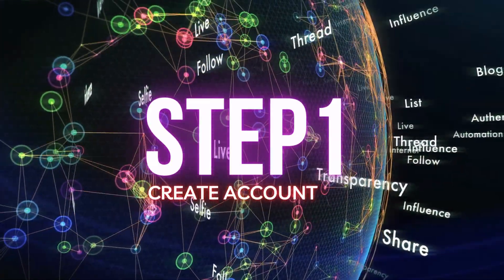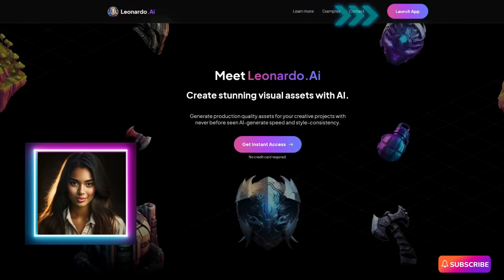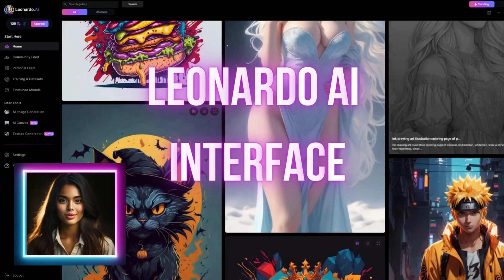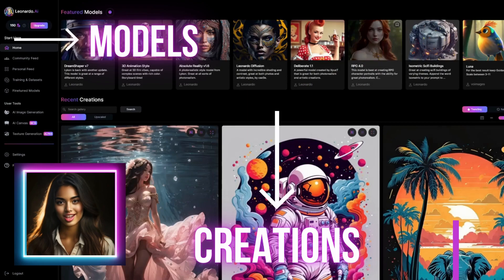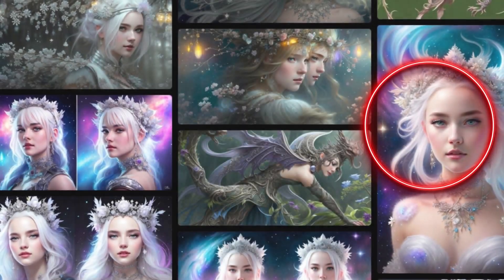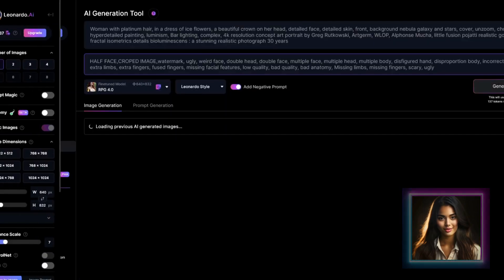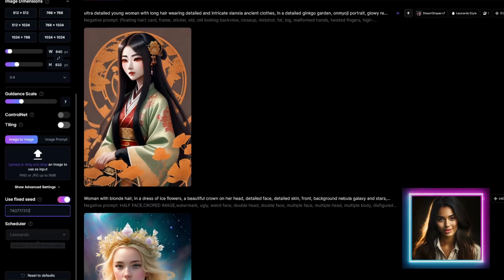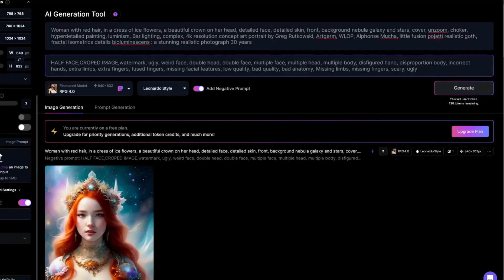How I made a Video Go Viral using Leonardo AI for small Youtube Channels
How I made my viral video using Leonardo AI.

Welcome to the ultimate guide on creating a faceless YouTube channel using powerful AI tools! In this channel, I will take you step by step through the process of building a successful faceless YouTube channel from scratch, using only free AI tools. You'll learn how to generate ideas, create scripts, perform voice-overs, and incorporate engaging A-roll and B-roll footage. In addition, you'll have the knowledge and skills to master the entire YouTube creation process.

 If you're interested in making money online through YouTube automation and leveraging the power of AI, this video is a game-changer. Join me as I reveal my proven strategies for creating a faceless YouTube channel using free AI tools. From brainstorming content ideas to using Chat GPT for scriptwriting and voice-overs, I'll guide you through each step of the process.

You'll discover how to make captivating YouTube videos without ever showing your face, allowing you to maintain privacy while building a cash cow YouTube channel. Unleash the potential of AI video editing and automation to streamline your content creation workflow, saving you time and effort.

I'll share valuable insights, practical tips, and real-life examples to help you unlock the true potential of AI in YouTube automation. Get ready to revolutionize your YouTube journey and discover the endless possibilities that AI tools offer.

Throughout this channel, we will explore keywords related to YouTube automation, AI tools, making money online, AI video editing, Chat GPT, Cohesive Ai, YouTube automation with AI, and making money with a faceless YouTube channel.

I hope you found the techniques and strategies shared valuable and inspiring.